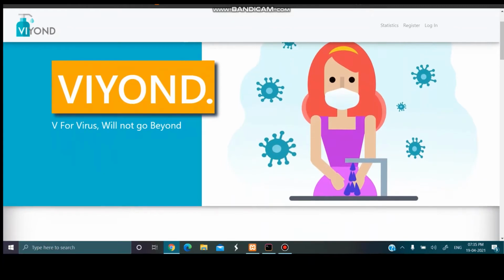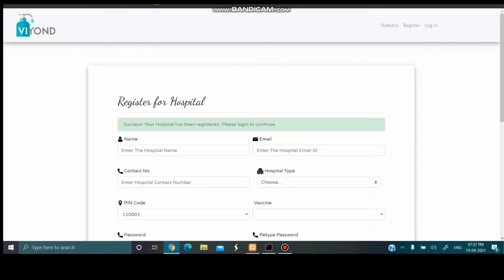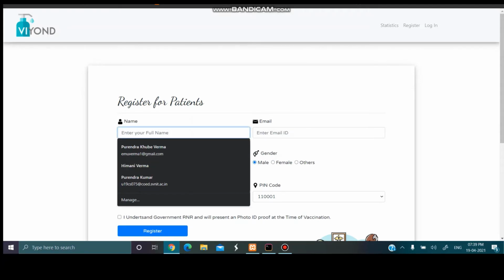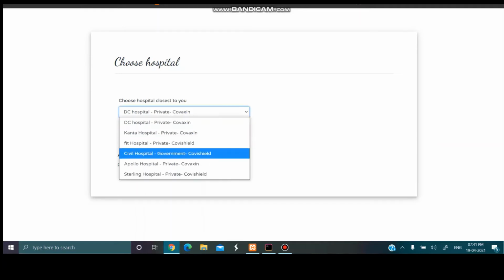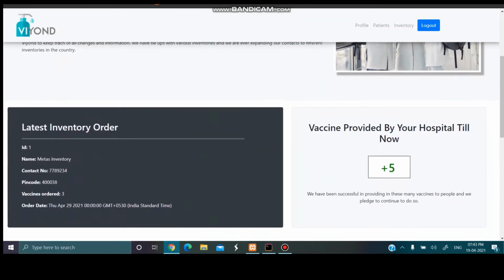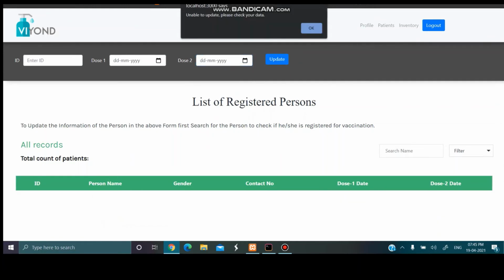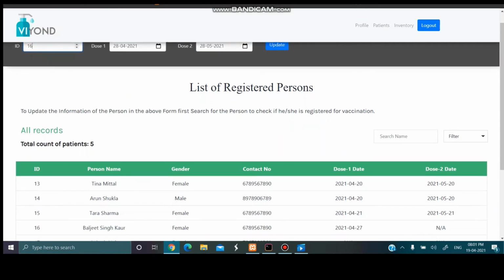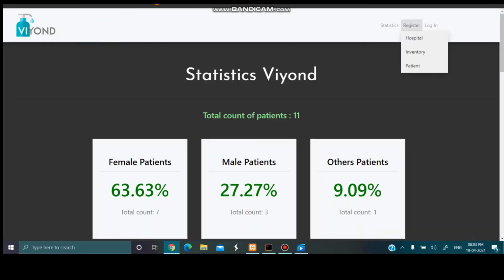VIYOND | A Corona Vaccine Management System Web App | AMOC 2021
Because V for Virus will not go Beyond